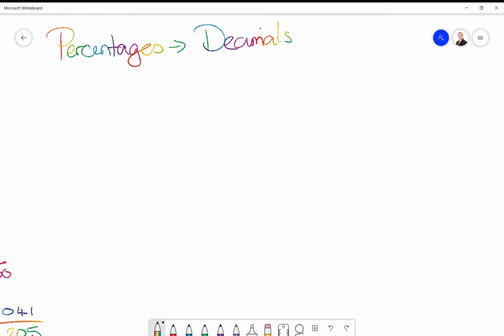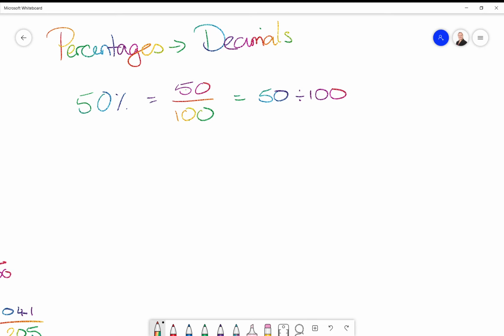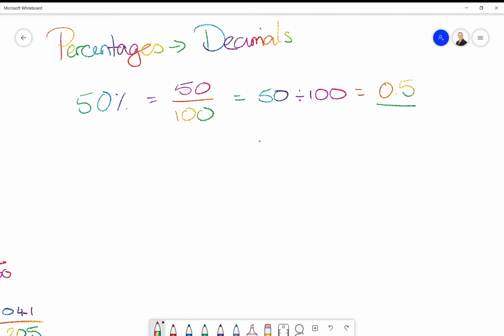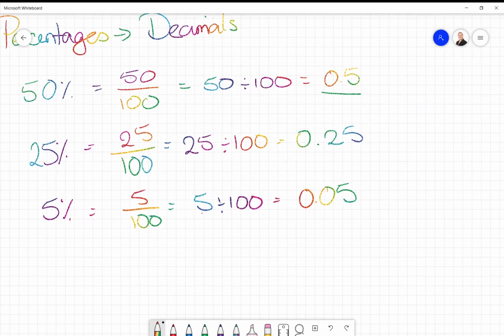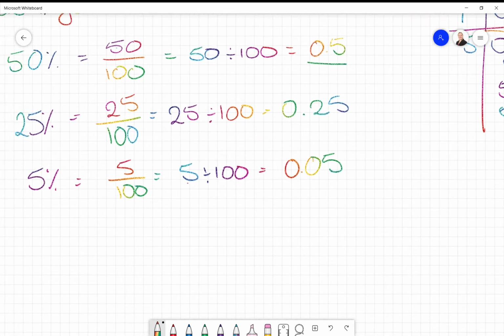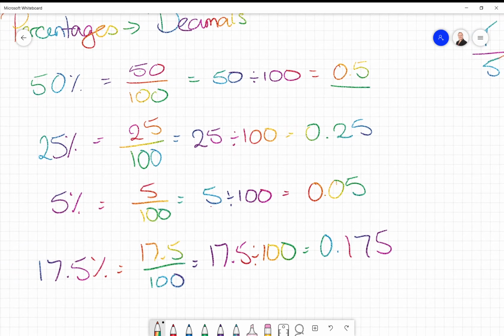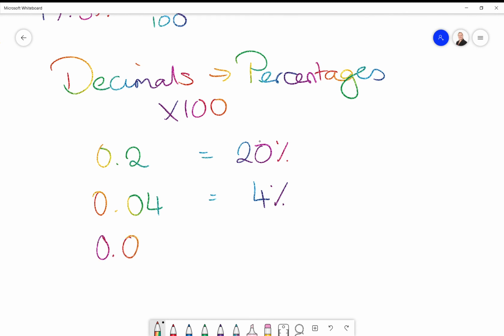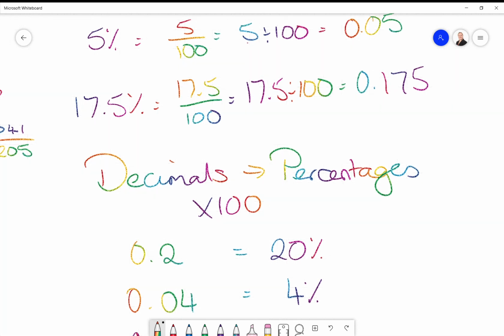Converting between Decimals and Percentages Year 7